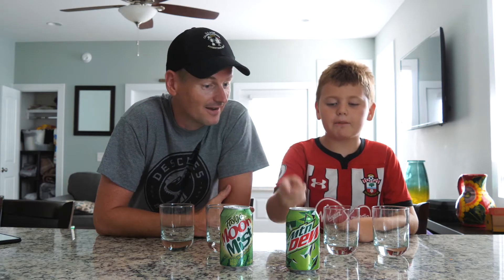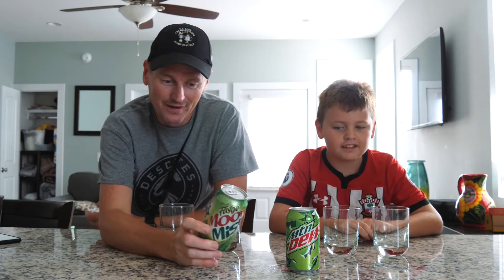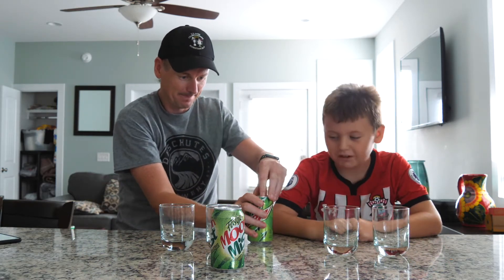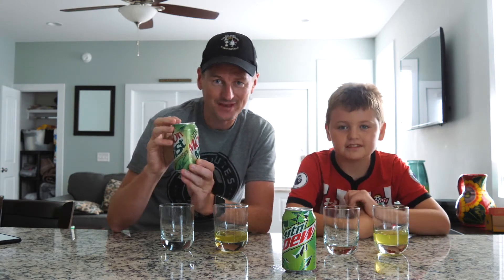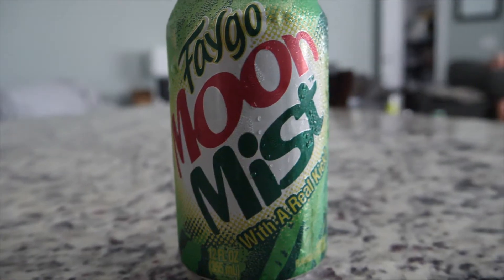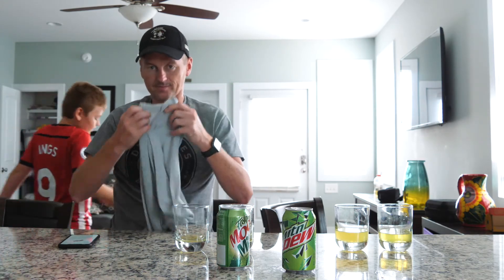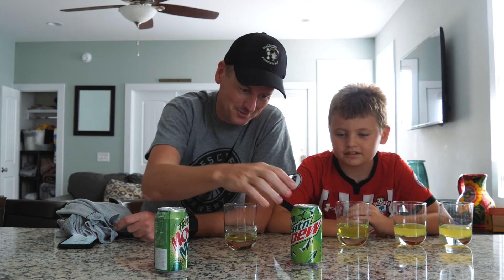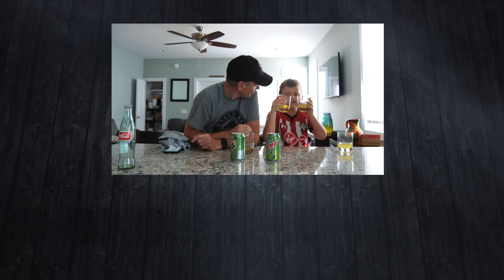Mtn Dew vs Moon Mist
We all know Mtn Dew. But how about Faygo? Faygo Pop dates back to 1907 and they produce a number of sodas with very similar packaging to better known brands.

At half the price, which soda tastes best? And can we tell the difference in a blind taste test?